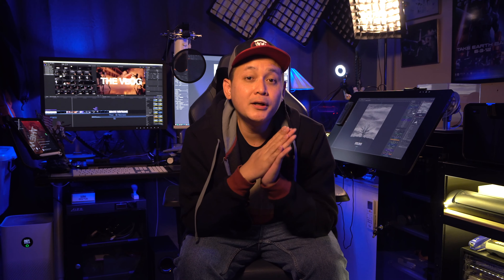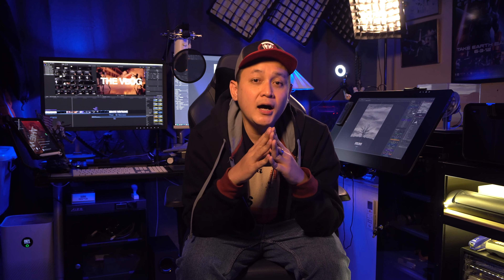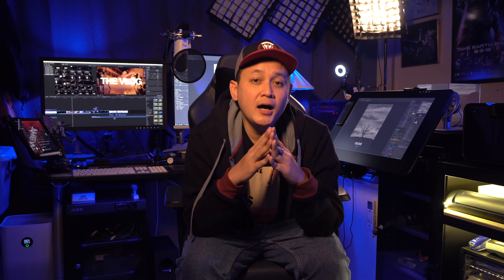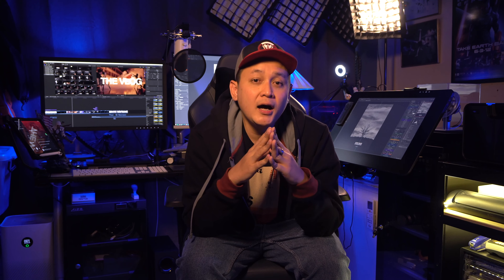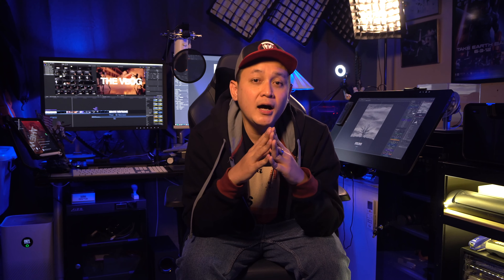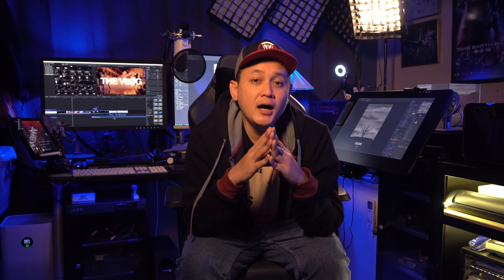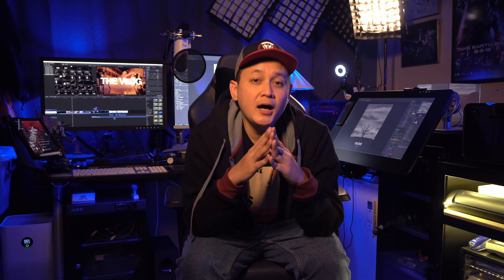006: EIZO ColorEdge CS2740 Review - The elegant 4K monitor for every creator?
I had the chance to try out the EIZO ColorEdge CS2740 for a bit. This 4K monitor seems to be every bit the dream display device for every creator out there! Let's find out more!